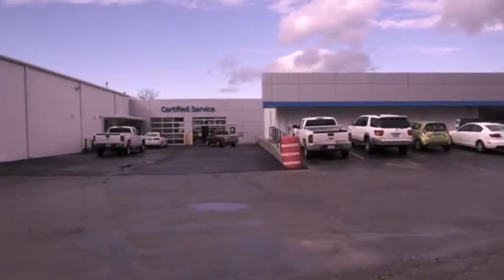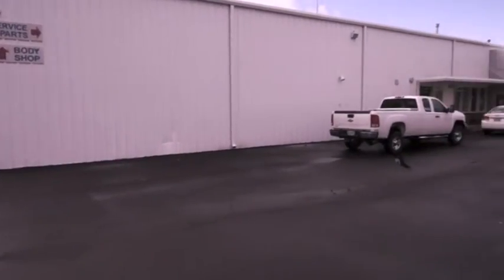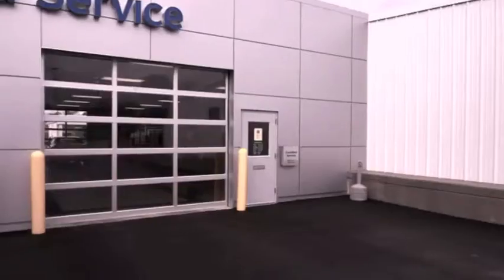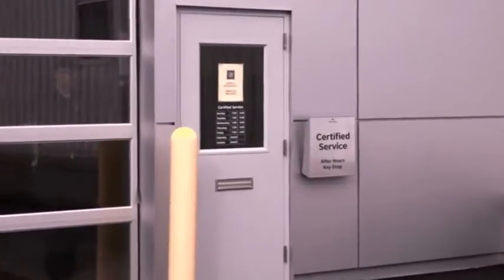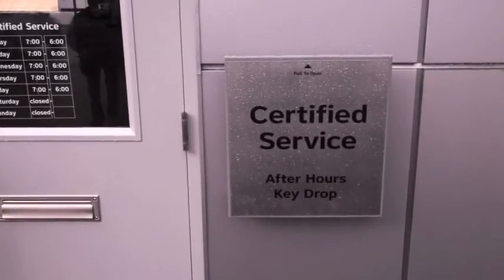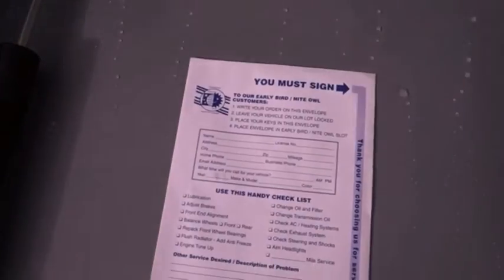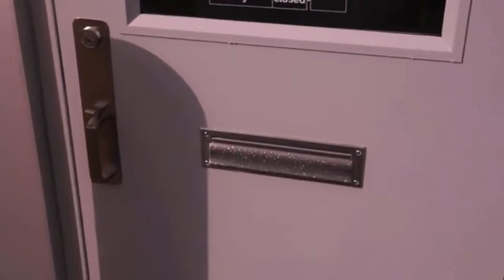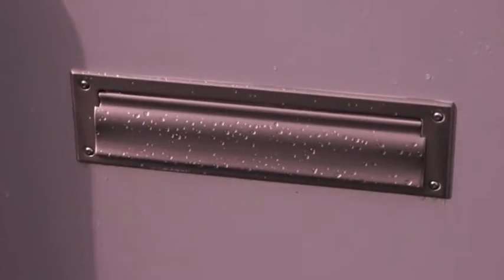Bentley Chevrolet Drop Box